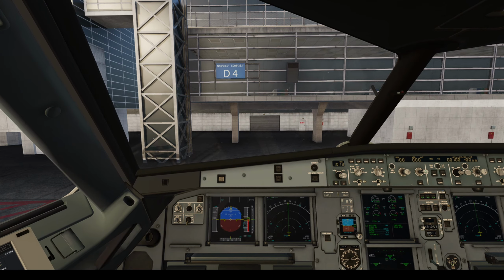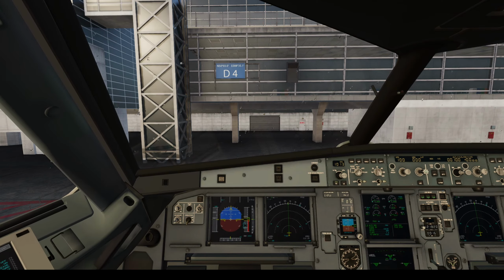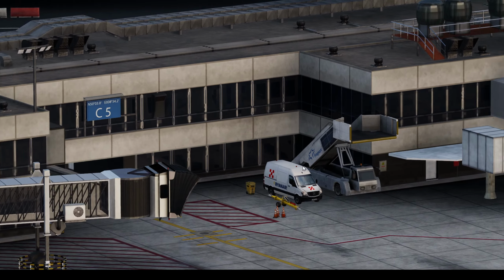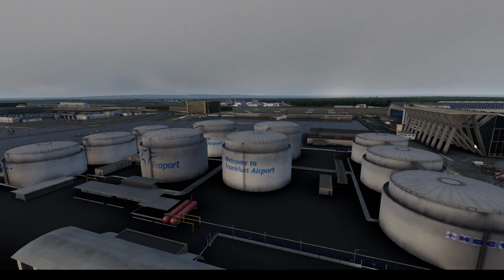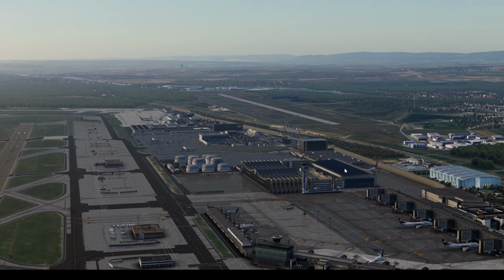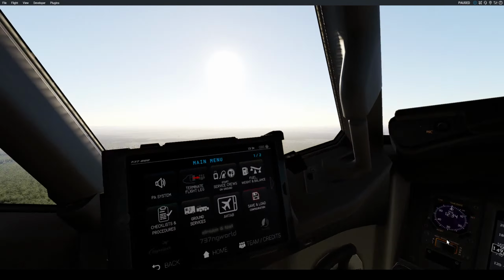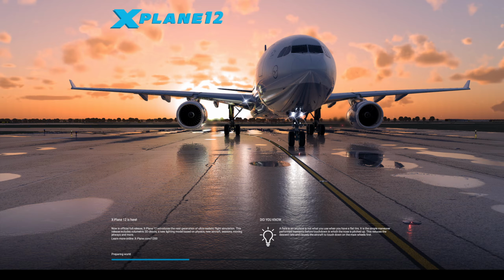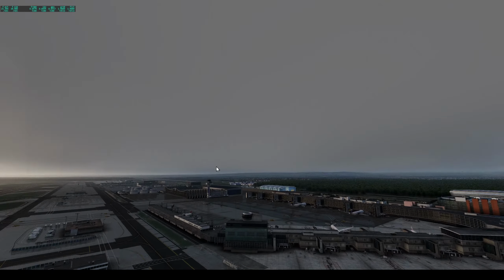XPD Live Aviotek Frankfurt EDDF